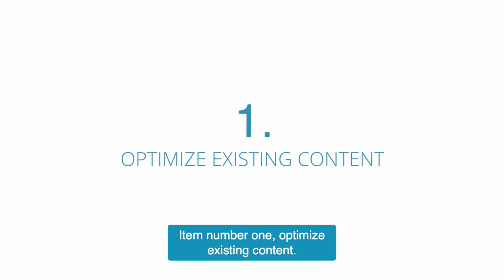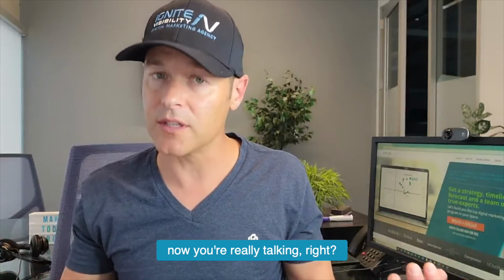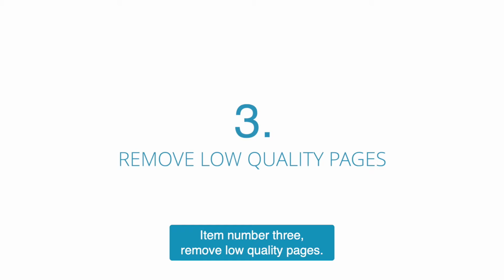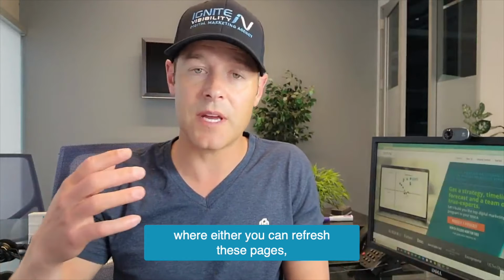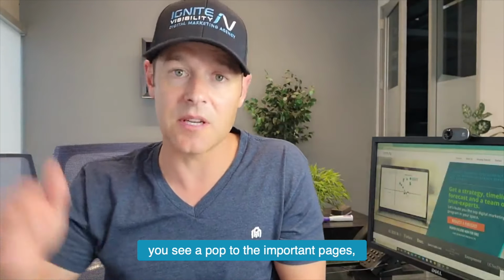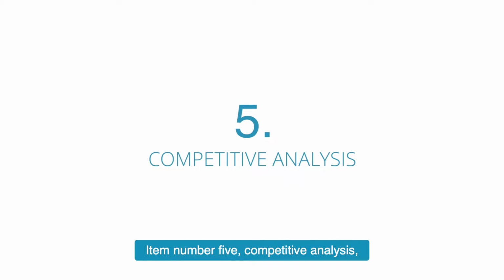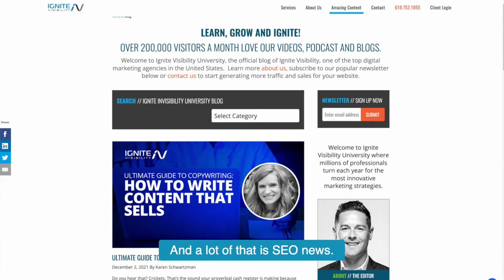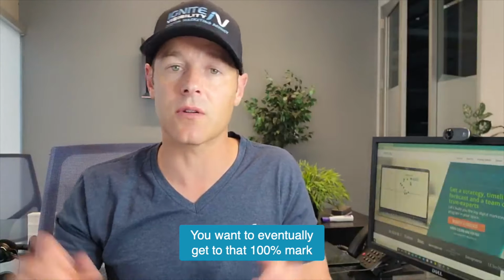7 Daily Tasks To Improve Your SEO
Ready to grow your search engine optimization traffic consistently, through 2022? In this video, John Lincoln will give you seven actionable strategies to do every day to boost your SEO rankings.

7 Daily Tasks to Improve Your SEO
1. Optimize Existing Content with a Refresh Schedule
2. Content Quality
3. Remove Low-Quality Pages That Aren't Ranking
4. Check Your Rankings
5. Use Tools to Help You Complete a Competitive Analysis
6. Read and Keep Up with Industry News
7. Consistent Technical Checks!

When it comes to your daily SEO tasks, make sure you're staying on top of it. Don't let your rankings suffer- make these 7 daily tasks a top priority!